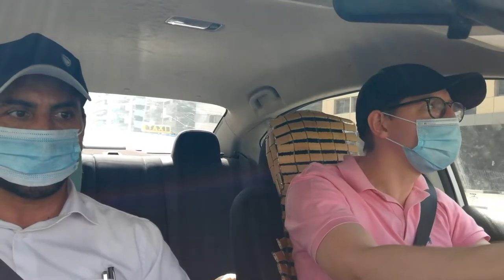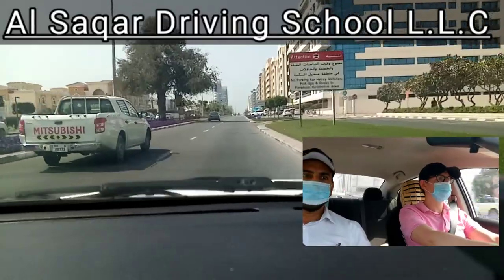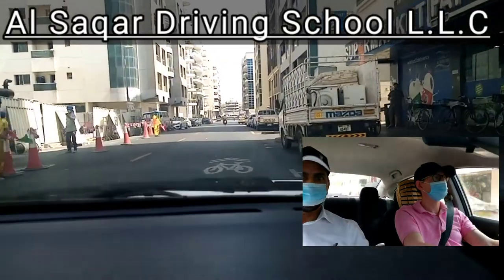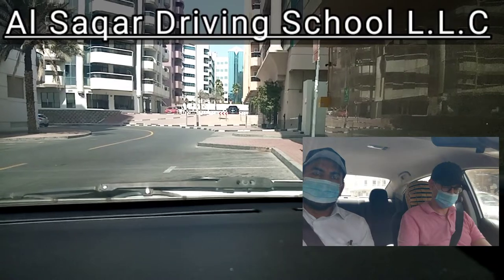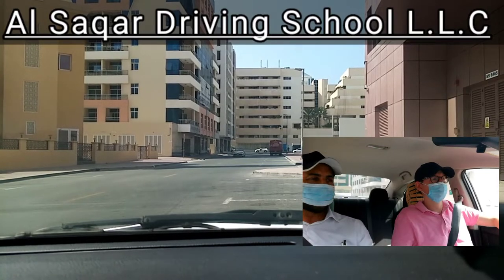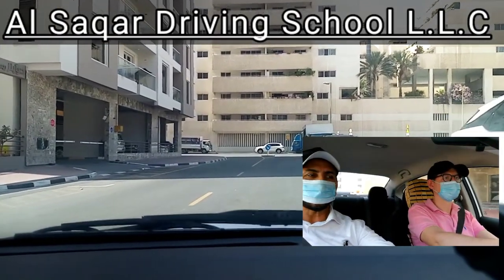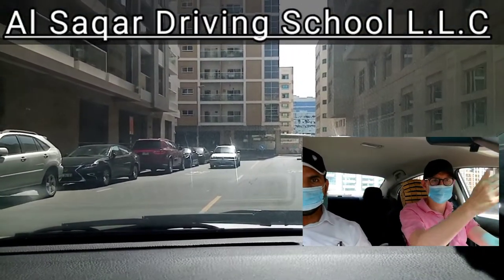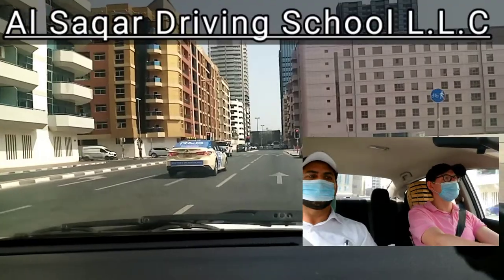Driving Classes In Ajman || Al Saqar Driving School L.L.C || Driving Instructor || Jamil Ur Rehman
Driving lessons for all people .
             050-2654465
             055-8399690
 For refresh driving classes : The people who have driving license and already tried with someone like Husband , Father , Brother , Friend , but still they didn't succeed . So we are available for help to improve the driving skills on road , parking , round board , changing lanes , approaching to main road , driving on Highways , turning left and right . All with full rules and regulations . Even we will teach how to use GOOGLE MAP .
Driving classes for new learner. We will solve all problems like , opening file for new learners A to Z ,parking classes , Parking Test , theory classes ,theory test , Road Classes , Road Test , Full preparation for Driving Test.